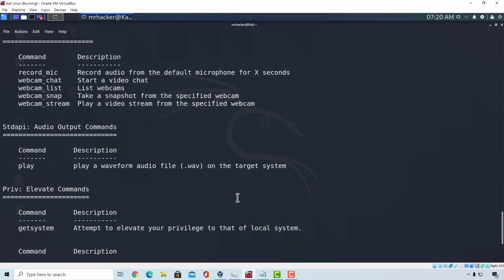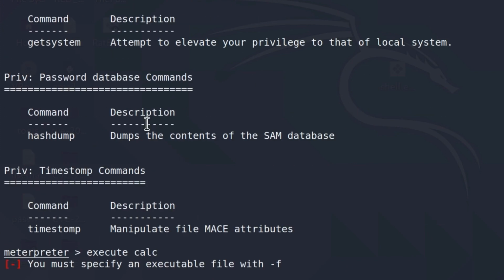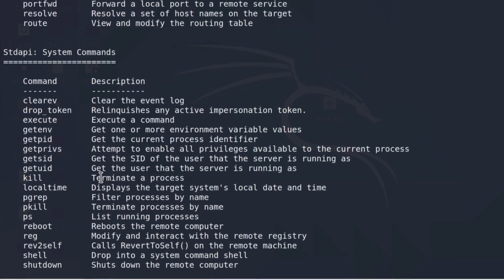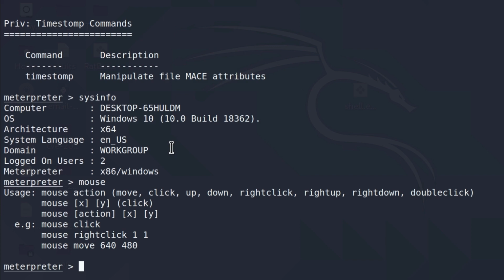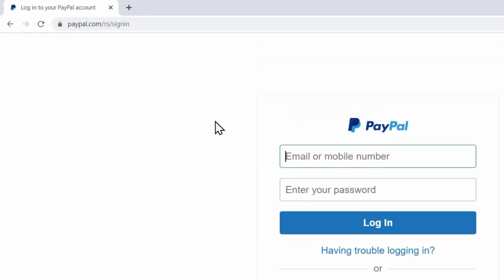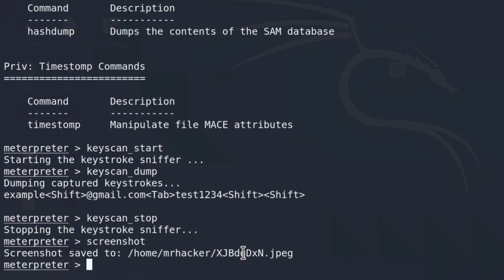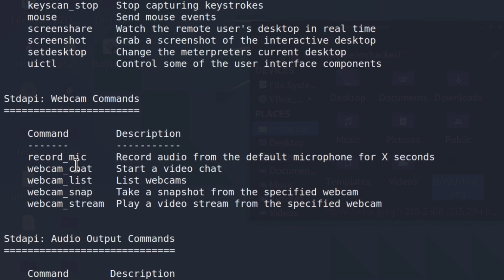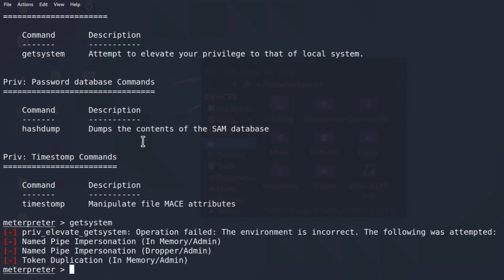094 Meterpreter Basic Commands Part 2